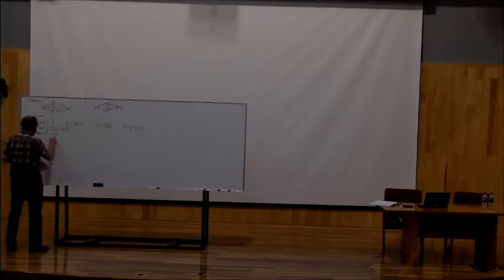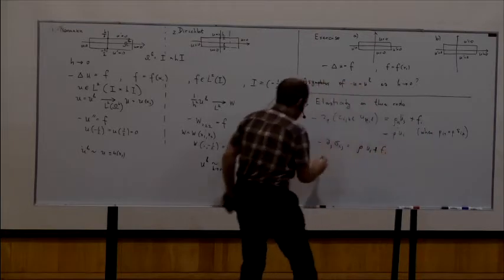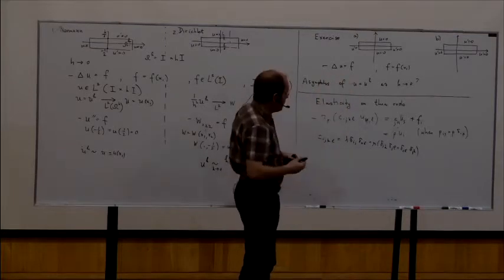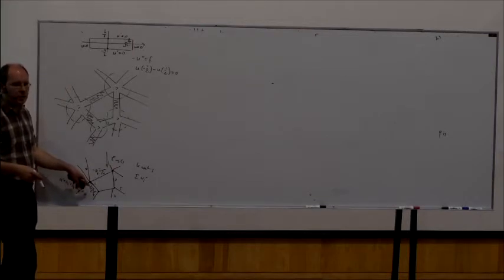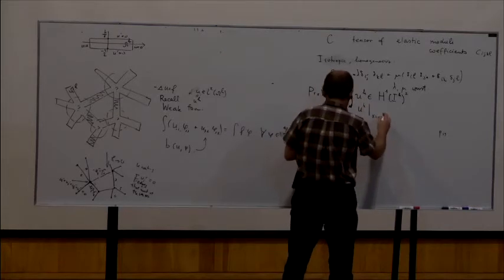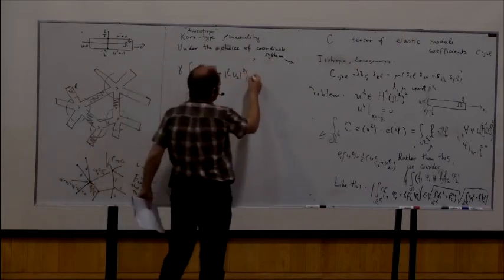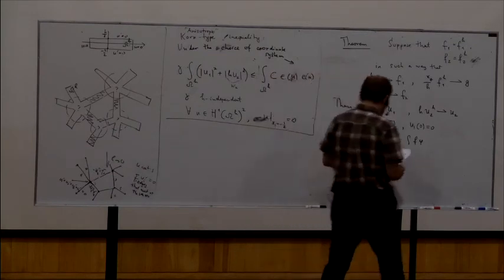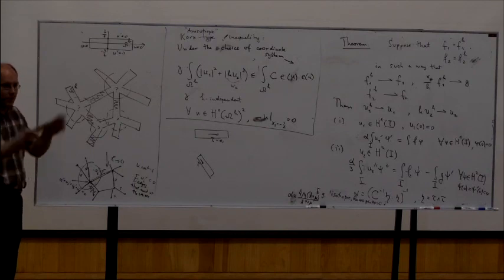Spring School on Analysis and Applications to Mathematical Physics and Materials Science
Dr. Kirill Cherednichenko, University of Bath.
Conferencia: Analysis of thin and singular structures: from quantum graphs to elastic frameworks.
Parte II
Marzo 31, 2017.